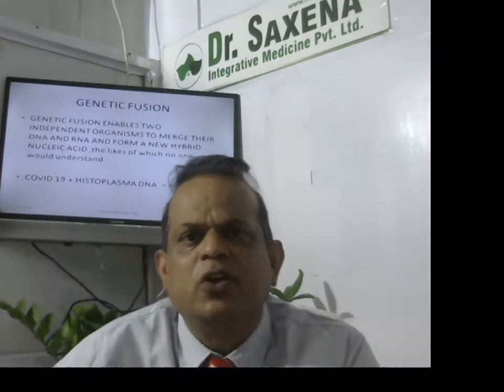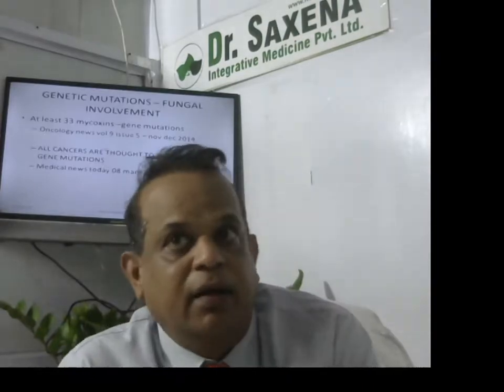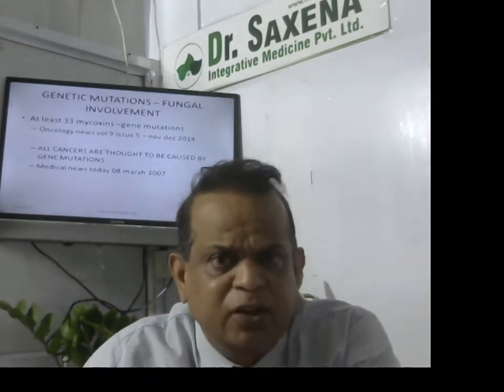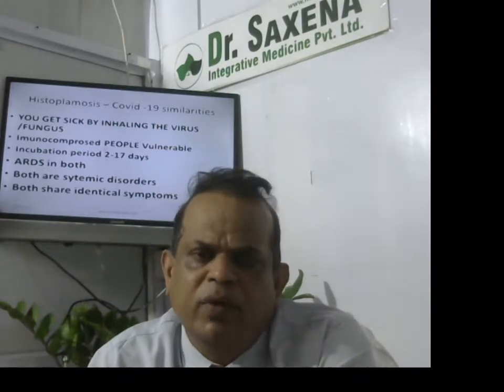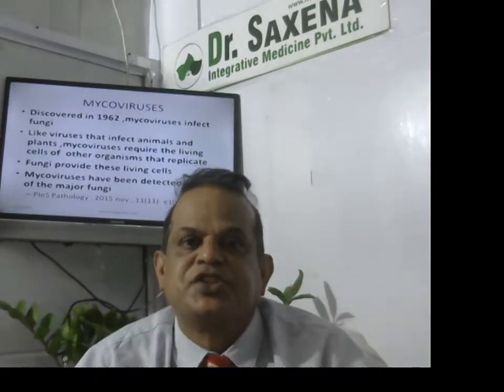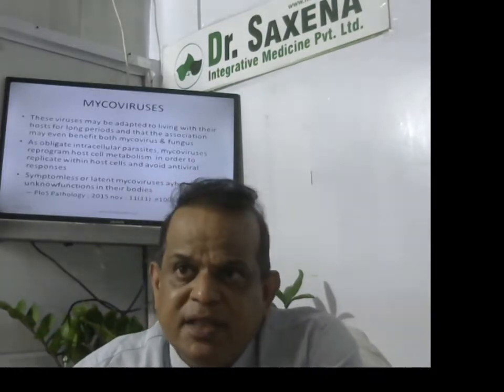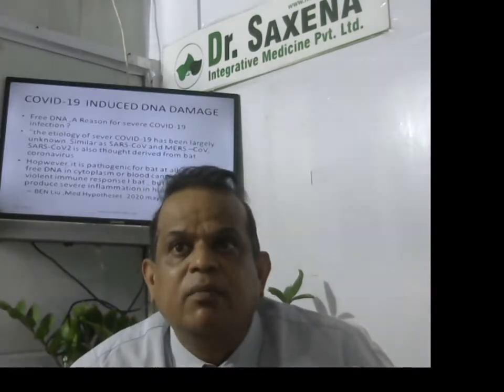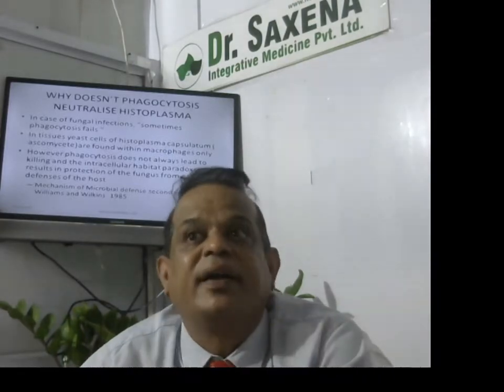covid 19 - hybrid disease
The Recent Emergence of Coronavirus Infections have killed thousands of people worldwide and has caused a great deal of fear. Many human viral, bacterial, and fungal infections occur simultaneously and the presence of more than one pathogen increases the morbidity and mortality of the infections. Empirical antifungal therapy was first administered almost 50 years ago for treatment of haematology patients at high risk of developing invasive fungal disease, Opportunistic infections following respiratory viral infections has been recognized since the 1918 influenza pandemic. Although the vast majority of COVID-19 cases are mild to moderate, approximately 15% of patients diagnosed with COVID-19 require hospitalization and supplementary oxygen, and 5% of patients develop critical disease with acute respiratory distress syndrome (ARDS) and require ICU admission. ARDS may also be a consequence of infections with other respiratory viruses, like influenza, where invasive pulmonary aspergillosis (IPA) occurs in up to one-third of critical ill patients. Although the pathophysiology of COVID-19 is not completely understood, it is plausible that immune dysregulation and lung damage stemming from COVID-19 immunopathology facilitate Aspergillus superinfection in a way that is at least partially distinct from other respiratory viruses. From Wuhan, epidemiological studies indicate that invasive fungal infections may occur in between 4–5% of COVID-19 episodes requiring ICU admission. Coinfections of Coronavirus and Fungi fairly common. Several reports have reported coninfection of coronavirus with common fungal infections . A report of 99 patients hospitalized with coronavirus in Wuhan, China reported that 5 had significantly coninfection with fungi, including 3 with Candida albicans, 1 with Candida glabrata, and 1 with Aspergillus flavus Much more research is need to determine possible relationships of coinfection of coronavirus with other viruses, bacteria, and fungi. Coronavirus infections make lungs more susceptible to mold infections. The Covid-19 Coronavirus is a single stranded RNA virus with high levels of human infectivity and virulence . Covid 19 infections make the lung more susceptible to other lung infections of viruses, bacteria, and fungi by a number of mechanisms including: 1) causing alveolo- interstitial lung lesions which make coinfections more likely , and 2) lowering levels of T lymphocytes, CD4+T, and CD8+T cells which play a major role in immunity . A team of researchers has for the first time discovered hybrid fungus involved in lung infections and are investigating the role of fungi in COVID-19. Several COVID-19 patients have died owing to concomitant infection by Aspergillus.Aspergillus latus, a species of fungus previously found only in soil or plants, has been found for the first time in a hospital environment by an international group of researchers. The group sequenced its genome and discovered that it is actually a hybrid and is up to three times more drug-resistant than the two species from which it derives. Dr.Praveen K SaxenaMBBS DMRD FCMT (Osmania) Clinical Metal Toxicologist Managing DirectorDrSaxena Integrative Medicine Pvt Ltd&Physician for social responsibility is the founder and director of the DrSaxena Integrative Medicine PvtLtd astart up recognized by the DIPP Government of India that has developed strategies for developing effective and affordable care for all He considers each patient to be unique, and seek to combine treatment methods in both conventional and biological medicine to formulate protocols that are best suited to the individual patient. He has practiced holistic and integrative medicine for over fifteen years, and worked for over ten years as a Board-Certified specialist in Clinical Metal Toxicology. He has lectured to groups in both orthodox clinical and holistic medicine, both locally and nationally, for a decade He has taught classes at the Medical college as well as at physician education forums like IMA

hashtags # covid19- a hybrid disease
Dr Saxena Integrative Medicine Pvt Ltd
# Dr Saxena on covid protocol
coronavirus symptoms
coronavirus treatment
coronavirus prevention
coronavirus news
# Importance of Vitamin D in COVID
covid 19
COVID19 में विटामिन डी 3 आपके शरीर को कैसे प्रभावित करता है
How Vitamin D3 affects your body
vitamin d deficiency
vitamin d
vitamin d deficiency symptoms
How Vitamin D3 affects your body in Hindi
how to imrove vitamin d in your body
vitamin d ki kami se kya hota hai in urdu
calcium aur vitamin d ki kami se kya hota hai
vitamin d ki kami se kya hota hai in hindi
med school
sars-cov-2
Health (Industry)
Medicine (Field of Study)
Pathology (Medical Specialty)
nursing (field of study)
Nursing school (organization)

25 (oh) d